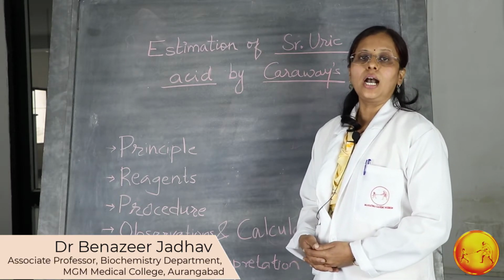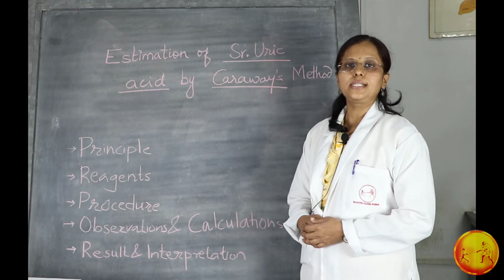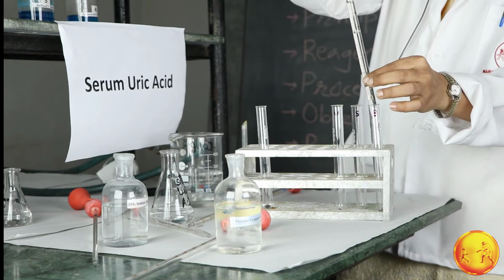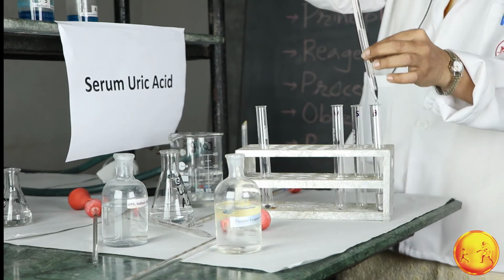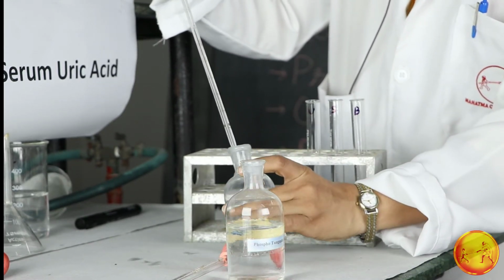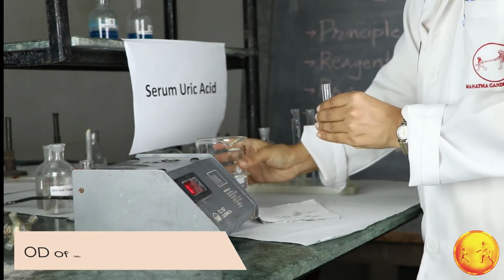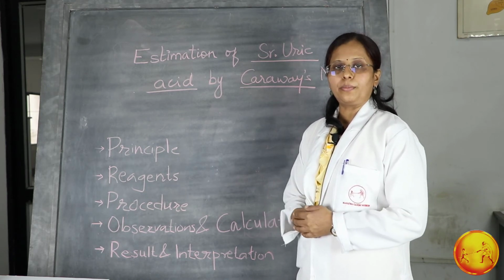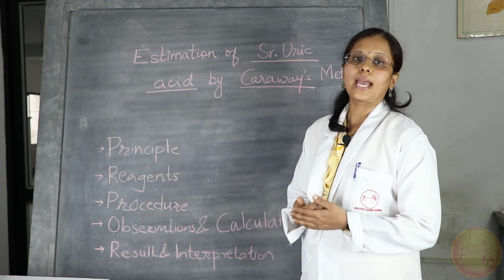Biochemistry_Estimation of Serum Uric Acid_Dr Benazeer Jadhav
Dr Benazeer Jadhav,
Associate Professor
Biochemistry Department
MGM Medical College, Aurangabad